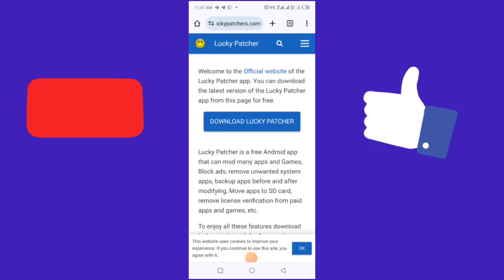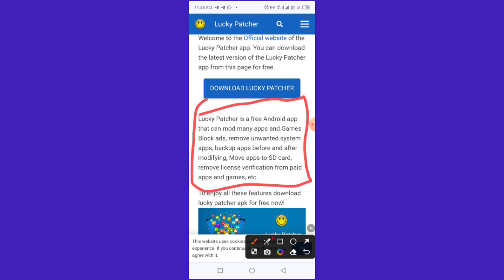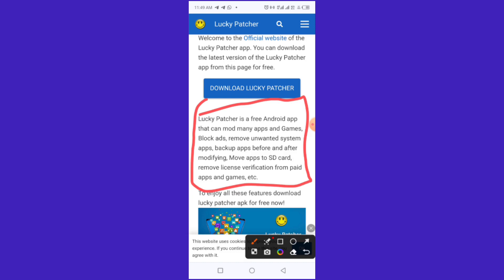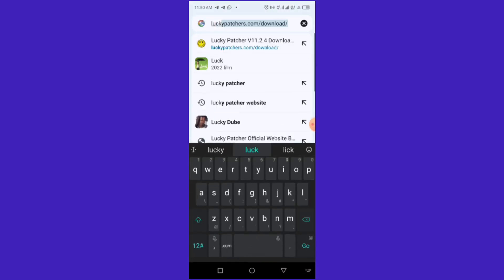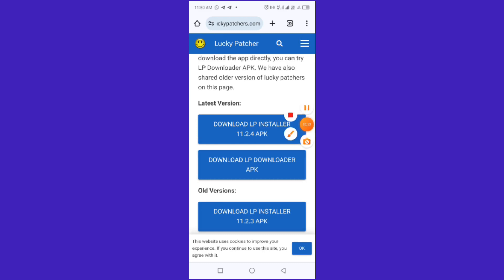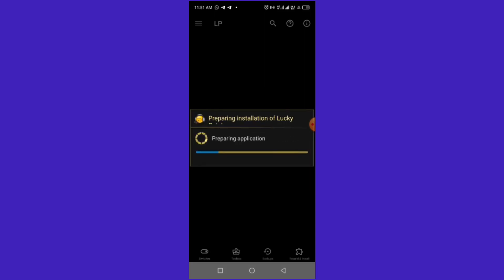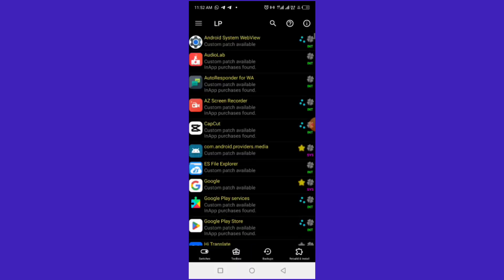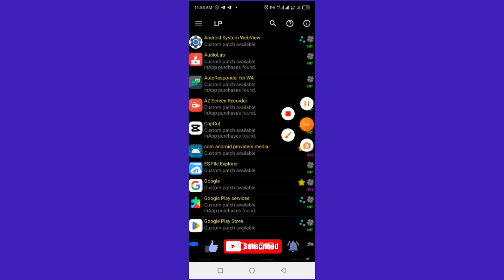HOW TO DOWNLOAD LUCKY PATCHER FROM ITS OFFICIAL WEBSITE